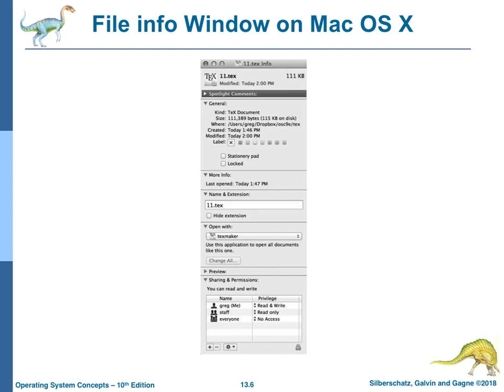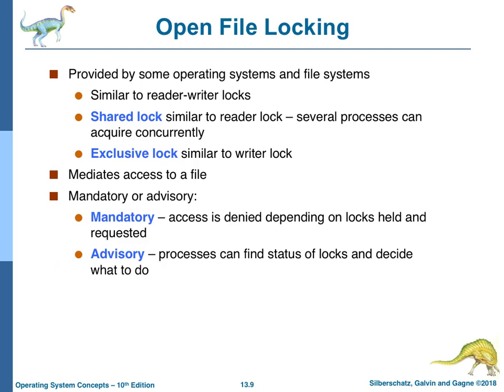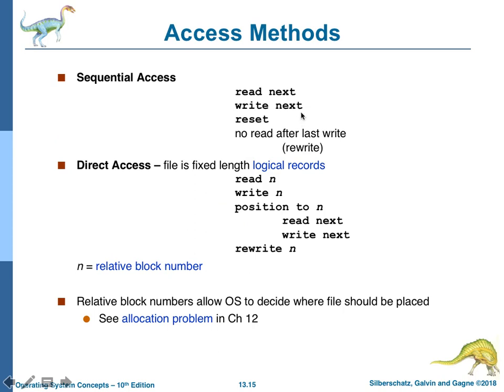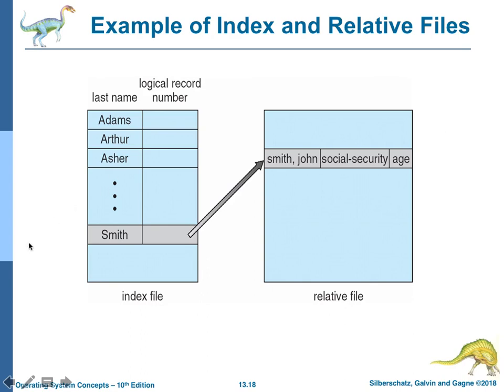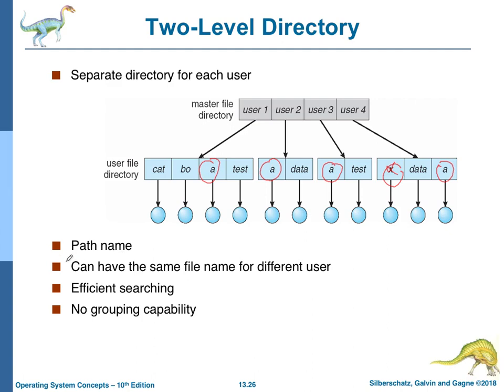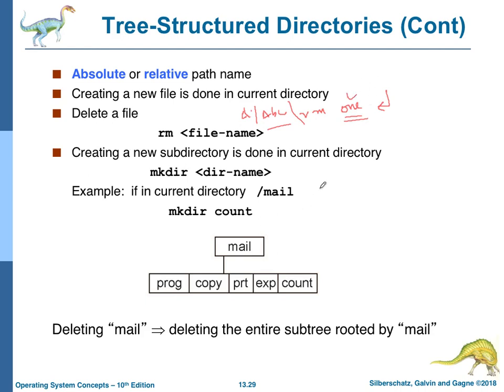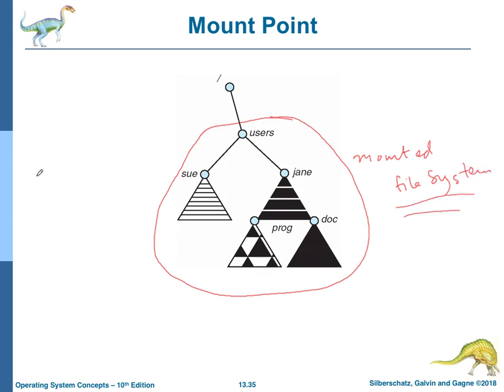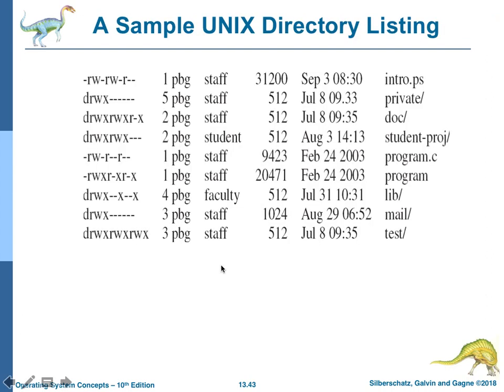File System Interfaces Part 2/2 (Sukkur IBA University)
Description
For most users, the file system is the most visible aspect of a general-purpose operating system. It provides the mechanism for on-line storage of and access to both data and programs of the operating system and all the users of the computer system. The file system consists of two distinct parts: a collection of files, each storing related data, and a directory structure, which organizes and provides information about all the files in the system. Most file systems live on storage devices, which we described in Chapter 11 and will continue to discuss in the next chapter. In this chapter, we consider the various aspects of files and the major directory structures. We also discuss the semantics of sharing files among multiple processes, users, and computers. Finally, we discuss ways to handle file protection, necessary when we have multiple users and want to control who may access files and how files may be accessed.

Topics Covered in Part Two are:
- File Operations
- File Locking
- Shared lock, Exclusive Lock, Mandatory Lock and Advisory Lock
- File Type extensions
- Access Methods (Sequential Access, Random Access, and Index based access)
- Directory Structure
- Directory Operations
- Single-Level Directory Structure
- Two-Level Directory Structure
- Tree Directory Structure
- File System Mounting
- Protection

Reference book:
Chapter 13: File System Interfaces of book Operating System Concepts 10th edition by abraham silberschatz